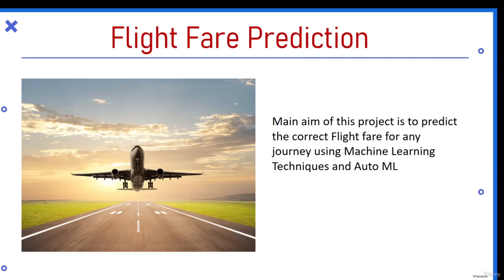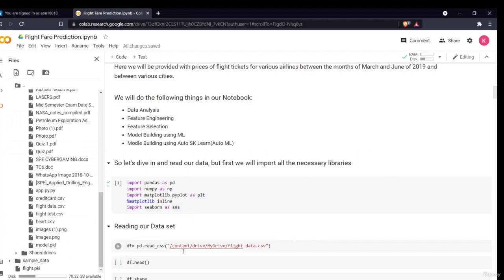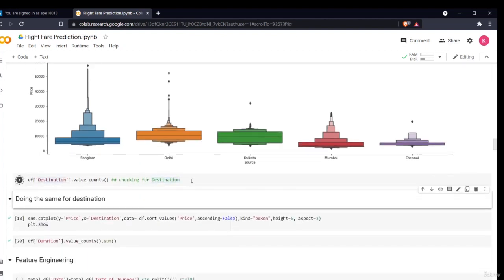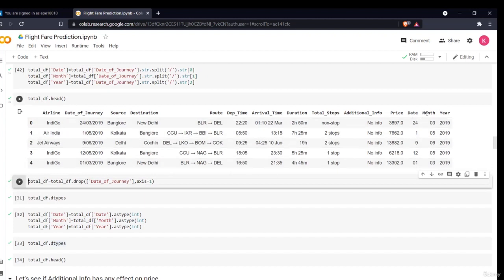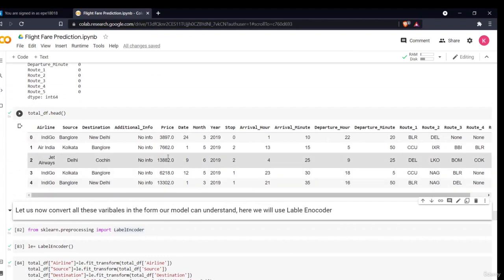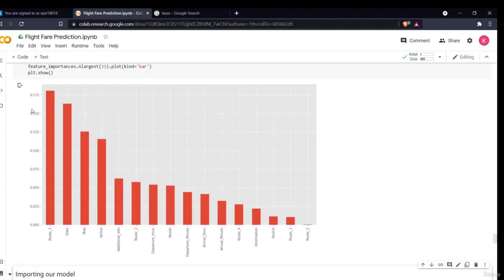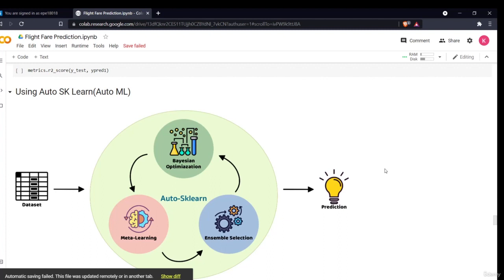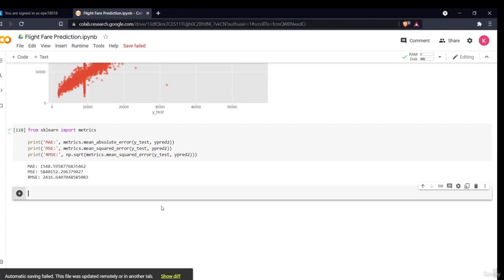79 Project 78 Flight Fare Prediction Using Auto SK Learn Auto ML